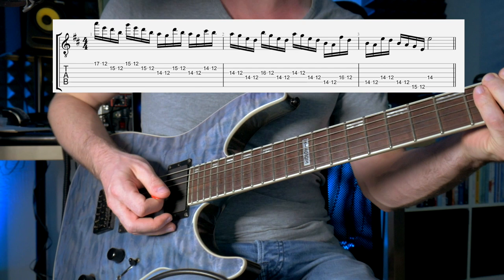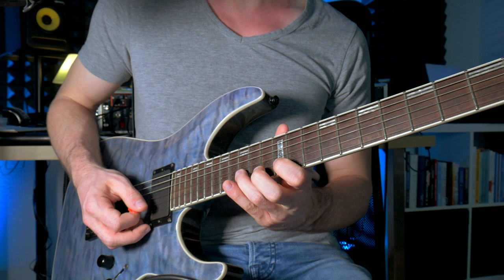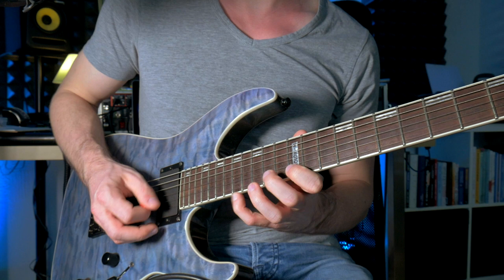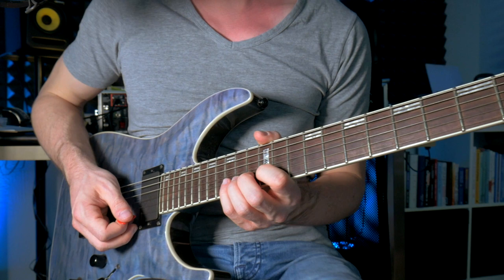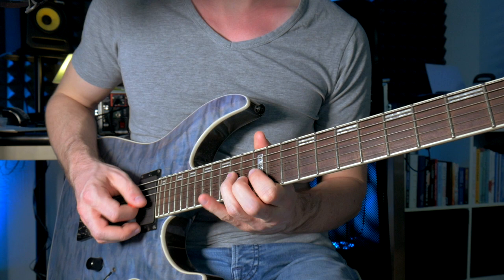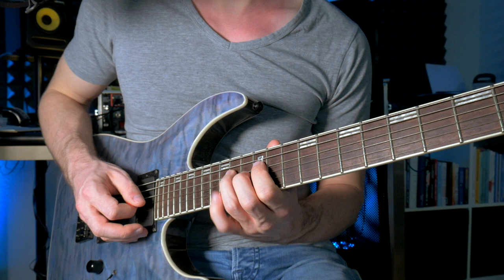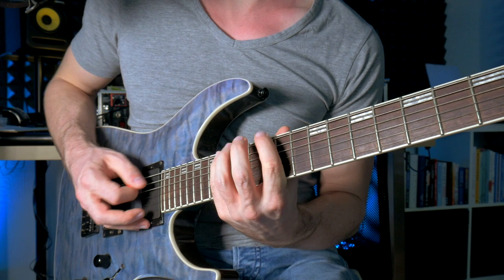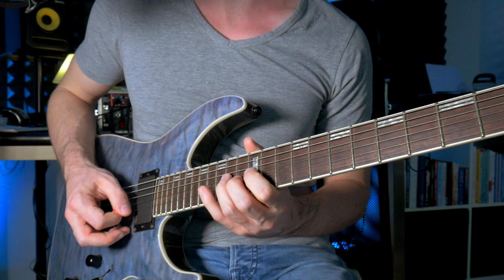Marco Sfogli Lick to Improve Left & Right Hand Technique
[Free access to all TABs and more - Check spam folder!]

This Dorian monster is from Marco Sfogli's song "Corrosion". You can use it to work on your two note per string left and right hand synchronization by a combination of alternate picking and hammer ons and pull offs.
It also is really fun to play and makes a great addition to your vocabulary of awesome Dorian rock licks.

Gear:

Kemper Profiler, Knut Reiter Guitars Custom Stratocaster, Apple MacBookPro Early 2015 (2,7 GHz Intel Core i5 8GB RAM, 256 GB SSD) Rode NT1, Universal Audio Apollo Twin X, Behringer Ultragain 6000, KRK Rockit 5, Beyerdynamic DT770 Pro 250 Ohm, Logic Pro X, Final Cut Pro X, Panasonic Lumix G7, G VARIO 14-42, Kamlan 50mm f1.1 mk2, Neewer 660 Bi-Color LED, ESDDI PLV-280, ADJ Mega TriPar Profile Plus